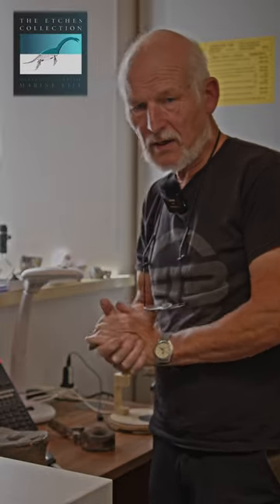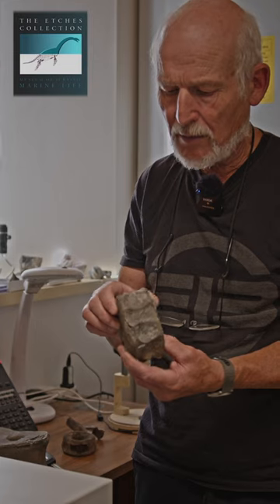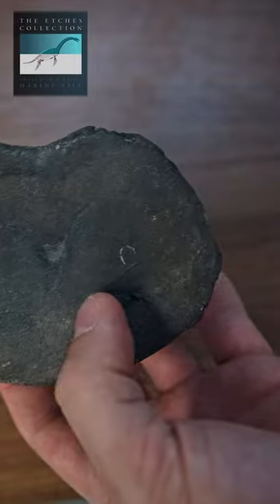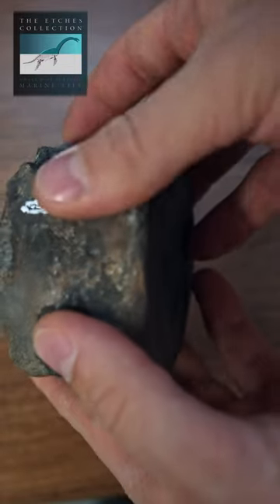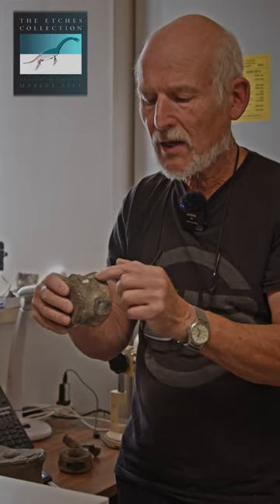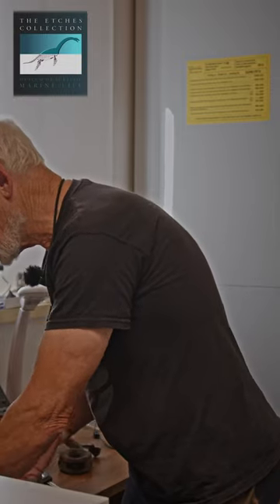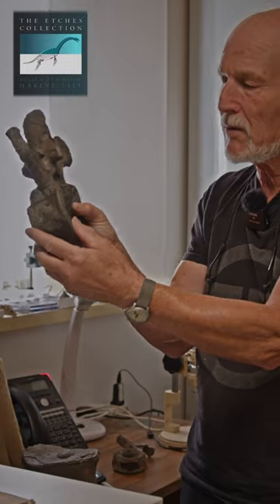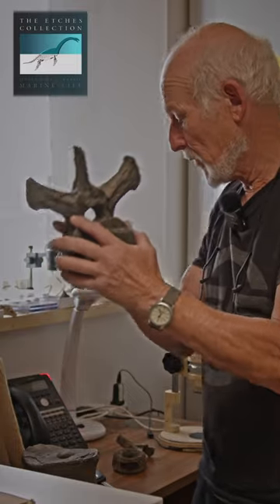Which Vert is Which Part 2 | Plesiosaur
In this weeks video Dr Steve Etches looks at the differences in various marine reptile vertebrae and he explains how you can tell the difference. It's worth noting that vertebrae vary depending on their position in the spine. They can also be warped, crushed or deformed which can make identifying them more difficult.

► EQUIPMENT
Adobe AfterEffects
Adobe Premiere Pro
Adobe Audition
DaVinci Resolve

Executive Producer: Steve Etches
Producer: Ash Hall
Editor: Ash Hall